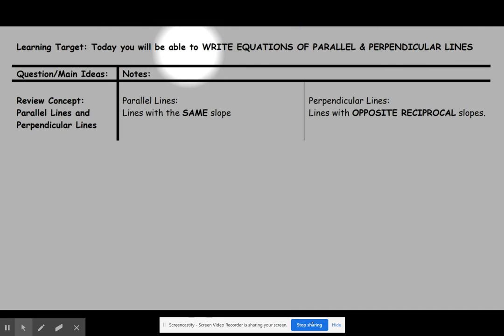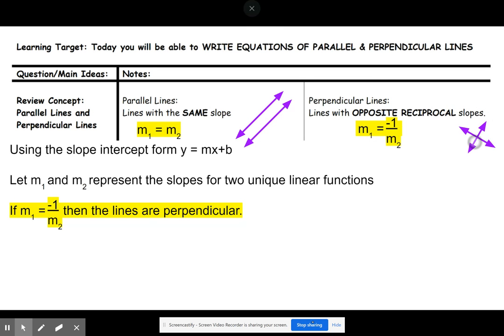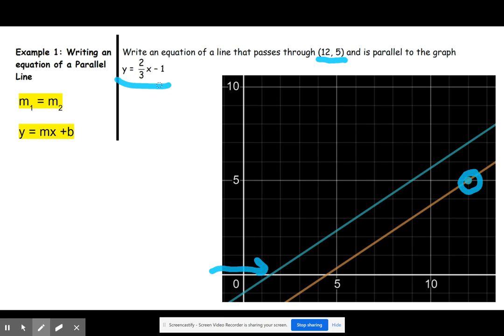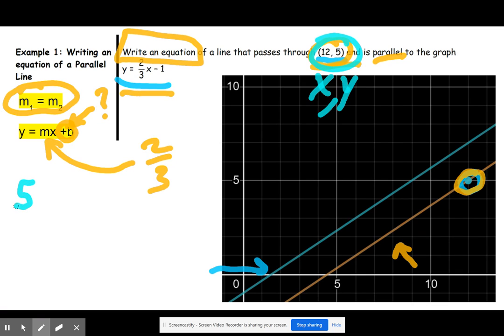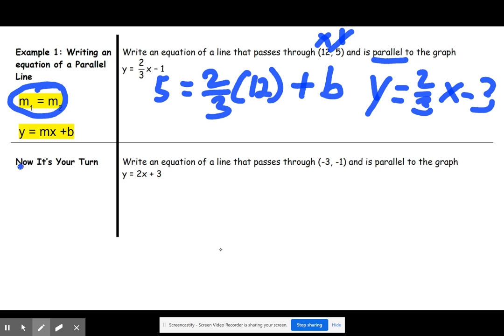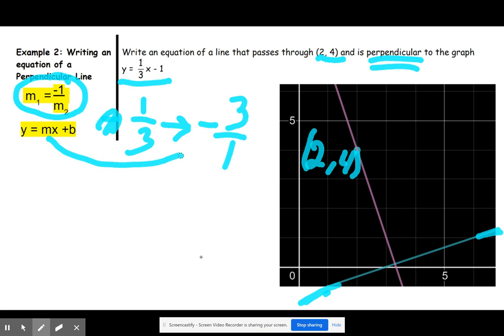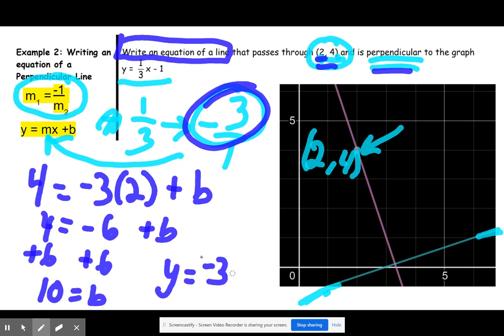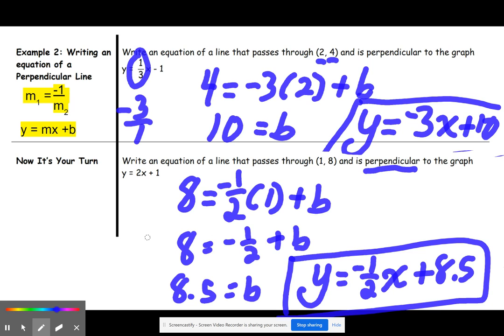Video Notes: Parallel & Perpendicular Slopes